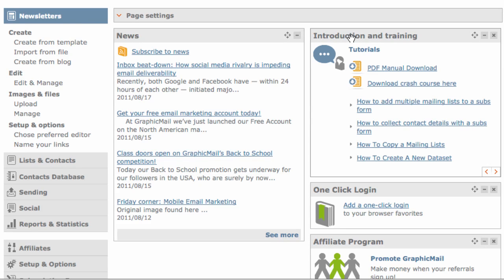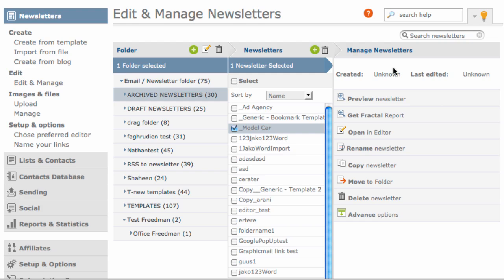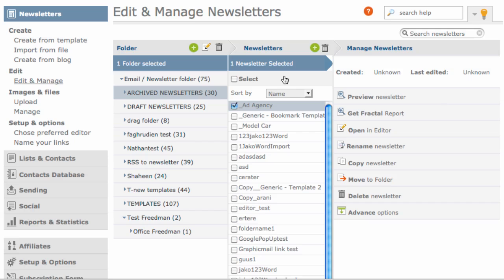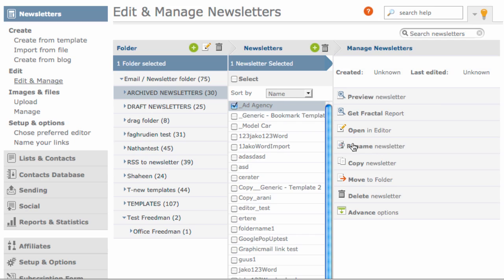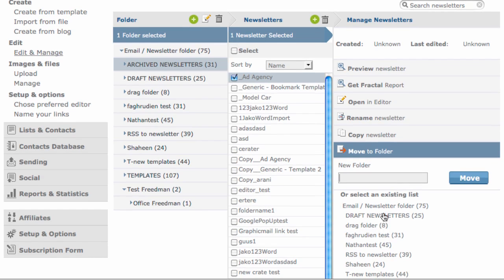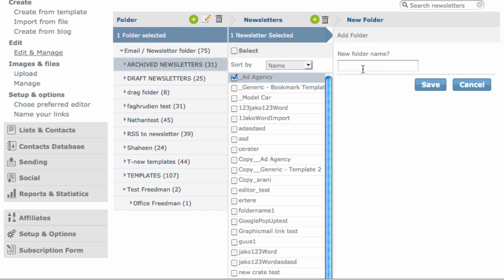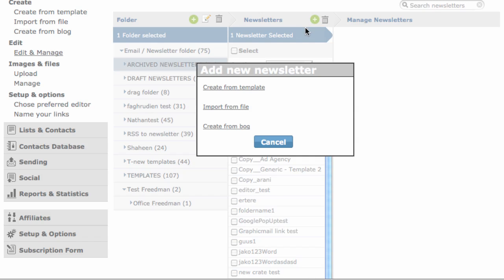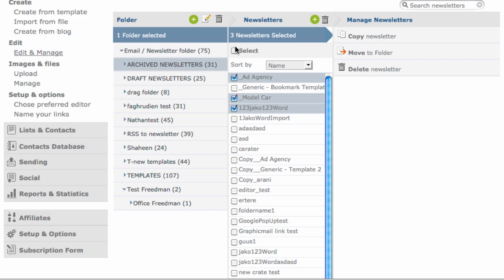Email Marketing: Edit and Manage your Newsletters